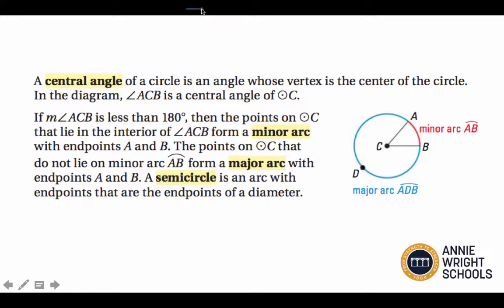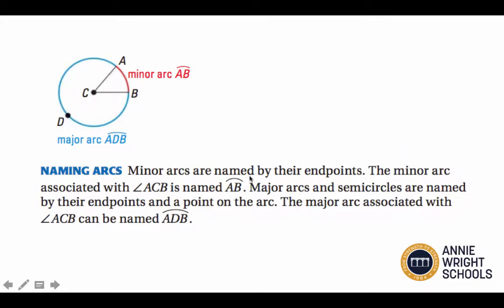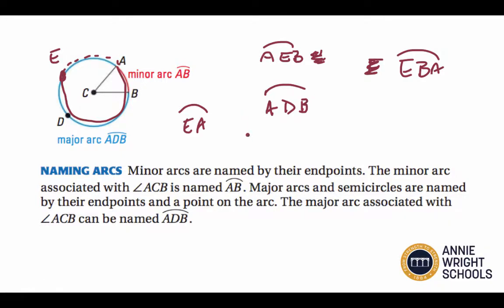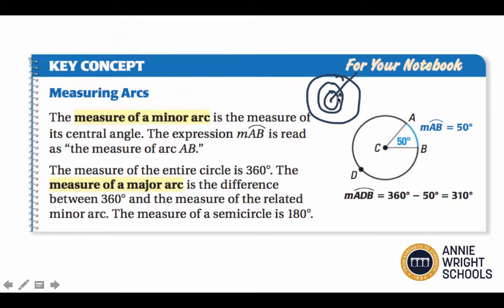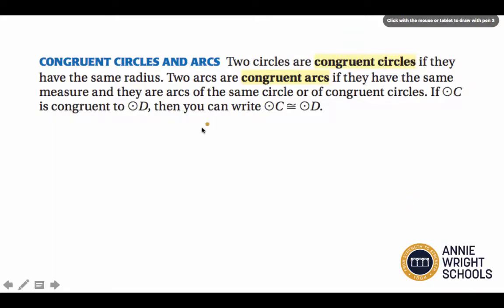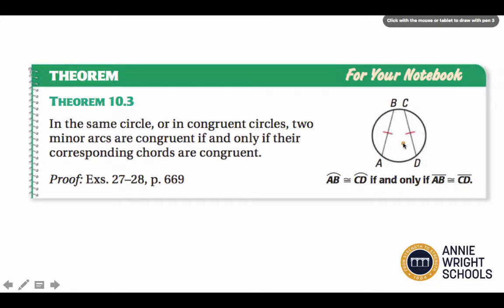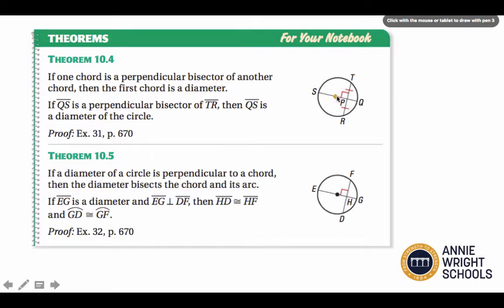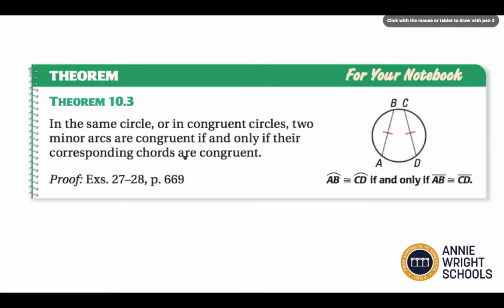Lesson 8.2 - Arcs & Chords